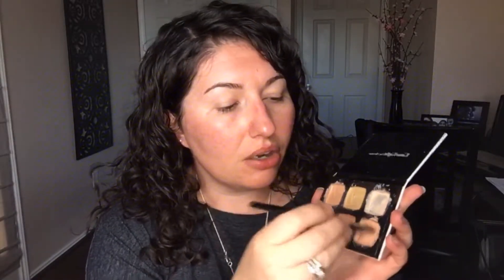Circles...BE GONE!✨ 🤓⚡️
These 2 products will cover any dark circle and erase lines and under eye bags! It’s like MAGIC! Just watch! 😱